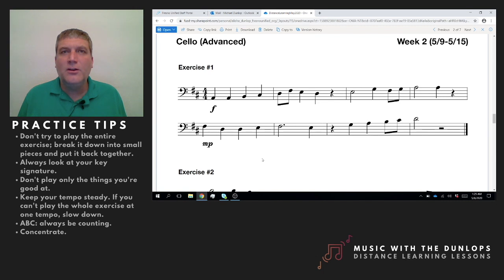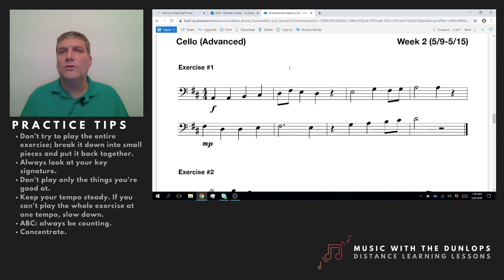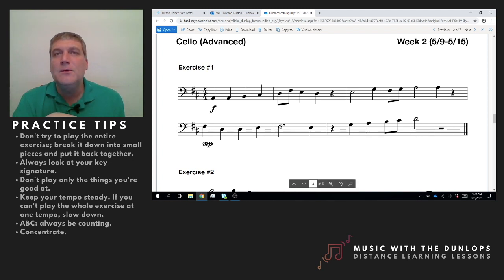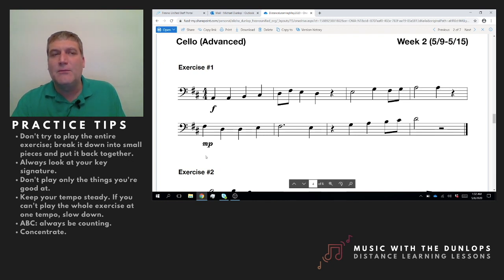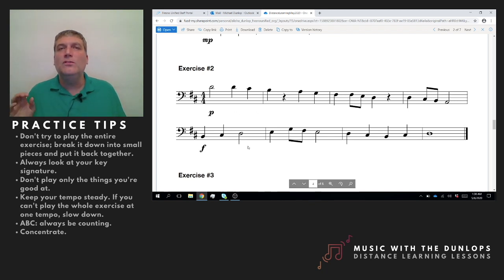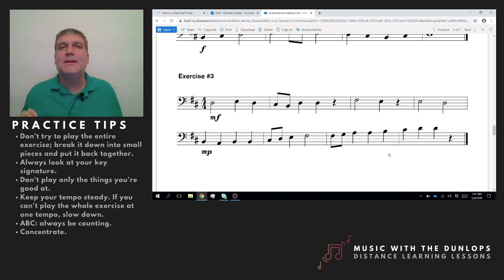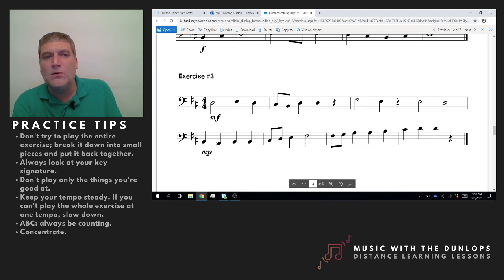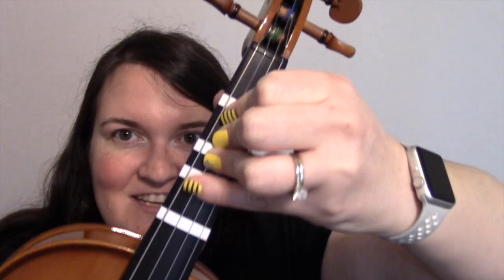Distance Learning Week 2 - Advanced Cello